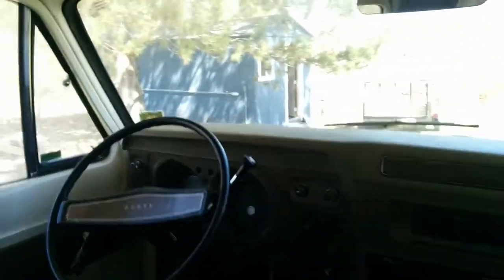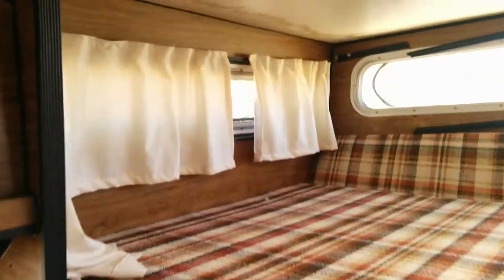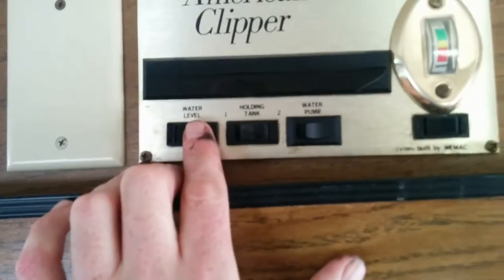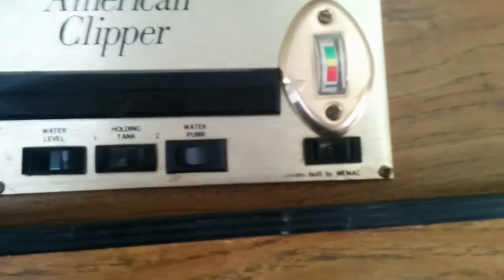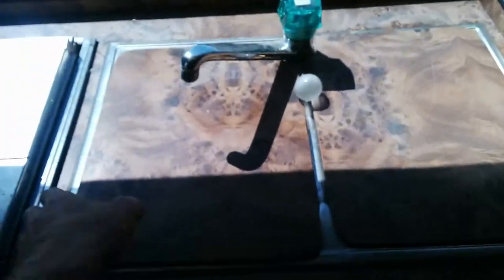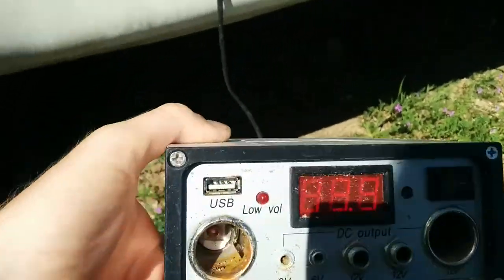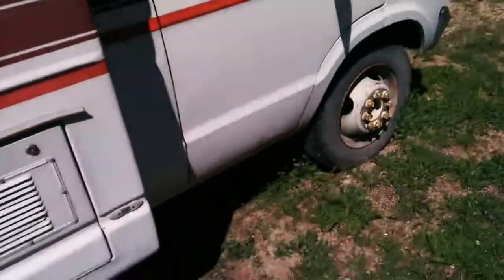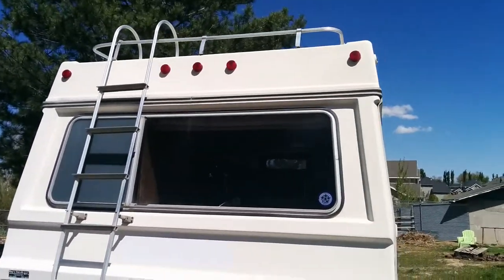1976 american clipper for sales